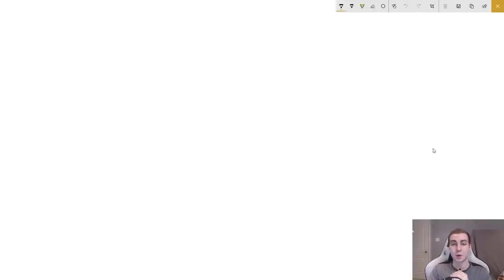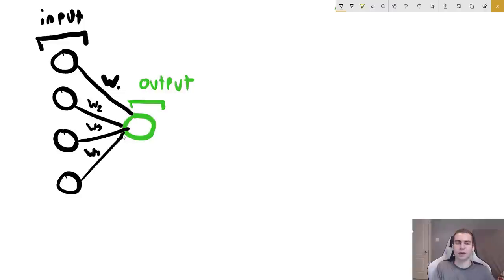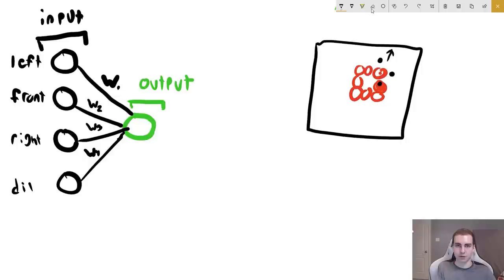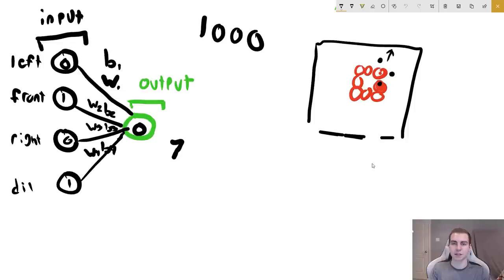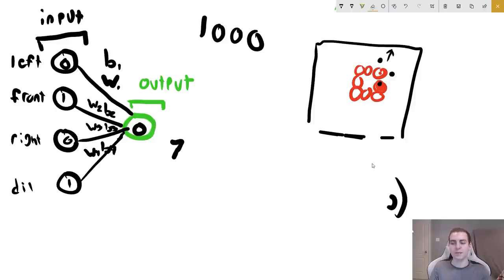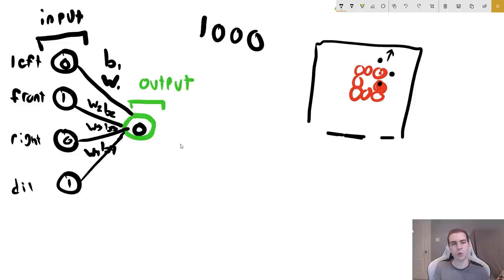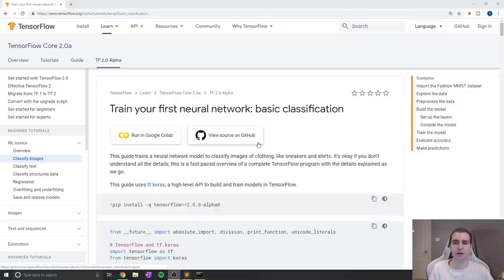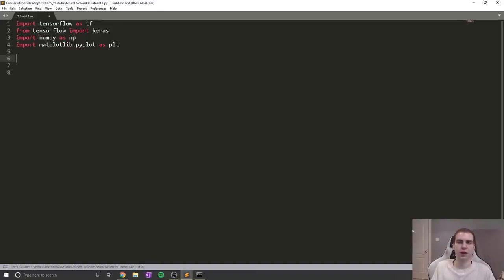Neural Networks & TensorfFlow Crash Course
In this 2+ hour crash course, we will dive into neural networks and the TensorFlow Python library

There are text based tutorials for each part of this video. You can find them all here:

Tensorflow install: pip install -q tensorflow==2.0.0-alpha0

Timestamps: before intro
00:00:00 - Introduction
00:00:27 - How a Neural Network Works
00:24:39 - Loading & Looking at Data
00:37:44 - Building Our First Model
00:55:05 - Making Predictions
01:00:09 - Text Classification with Movie Reviews
01:26:40 - Embedding Layer Explanation
01:35:55 - Global Average Pooling Layer
01:40:23 - Training the Text Classification Model
01:50:20 - Saving & Loading a Model